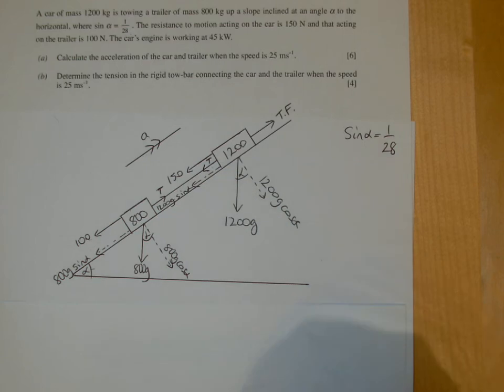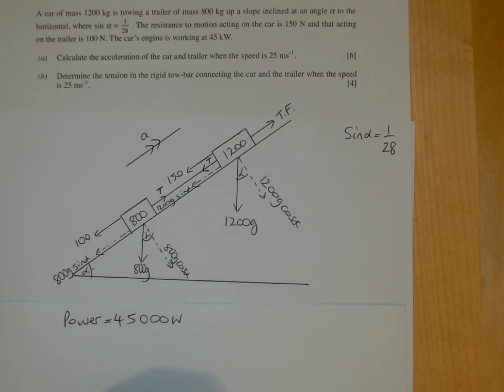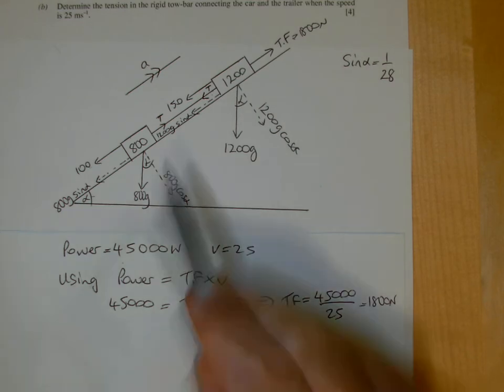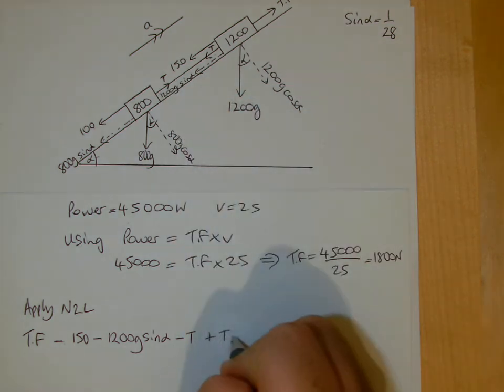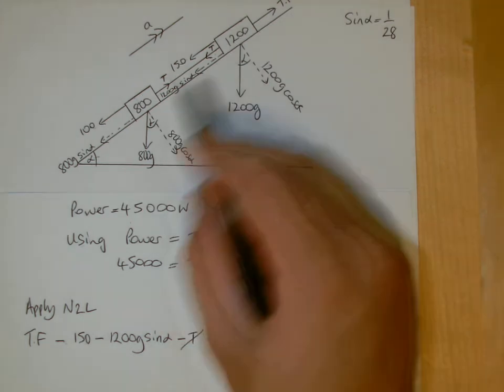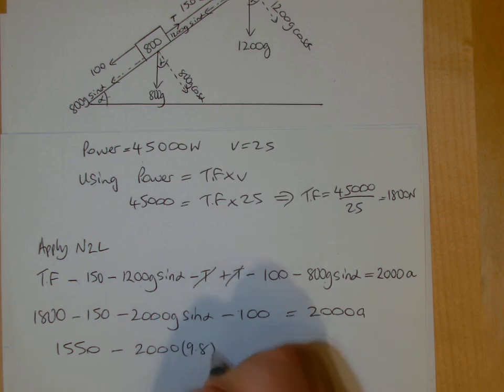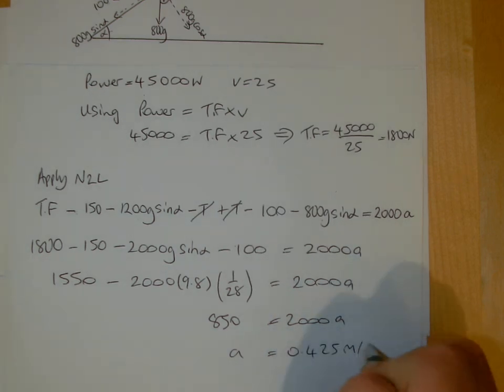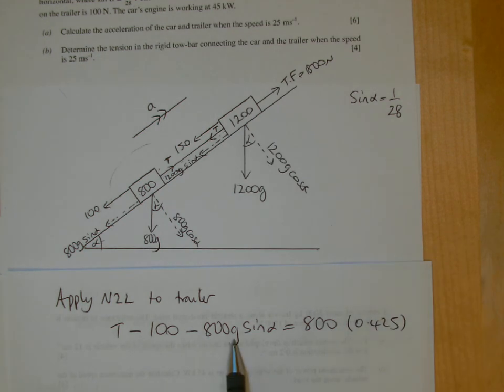Q4 POWER CAR & TRAILER